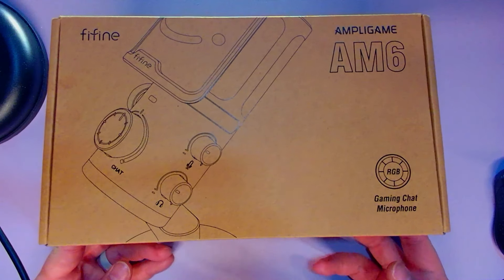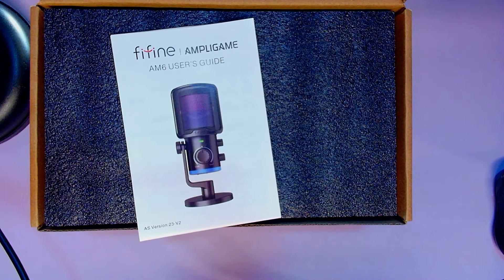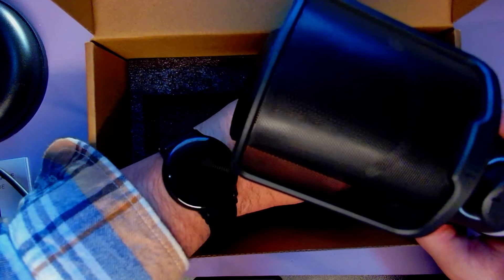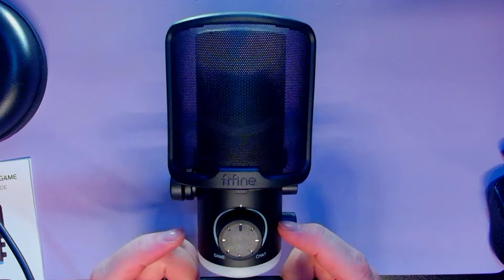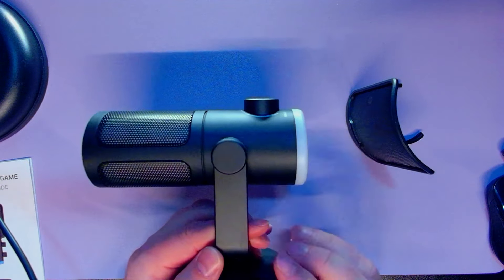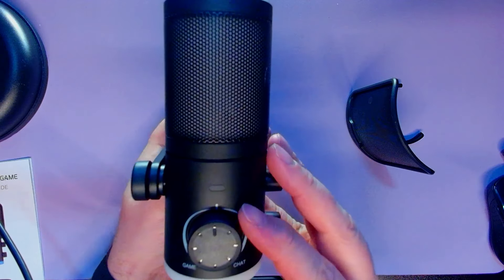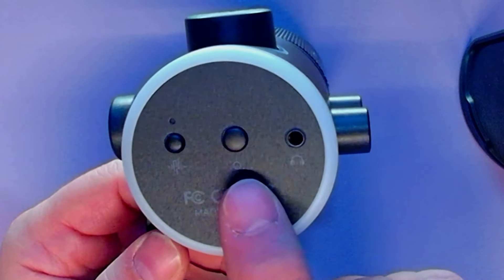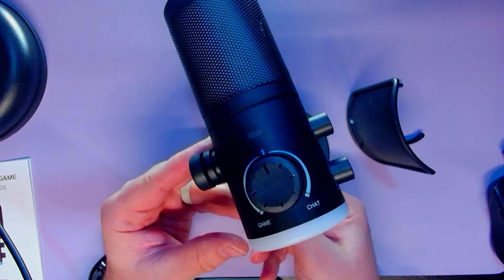Hey Gamers! Look At This Girthy Mic! The Fifine AMPLIGAME AM6 USB RGB Condenser Mic - GAME ON!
Yes...I have a microphone channel...but I have some new guidelines for mics to be on it.

BUY the gear i use in my videos
Mic Arm
Mic Quick Release
Mic Ball Head
Yamaha AG06 mkii Mixer

Tip Jar! - All donations keep this channel going and with more odd and discontinued mics